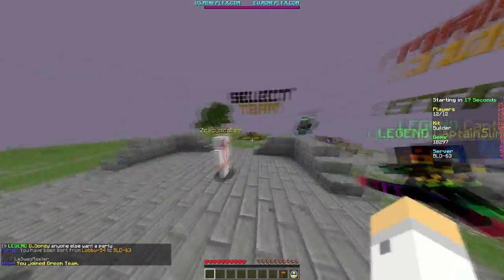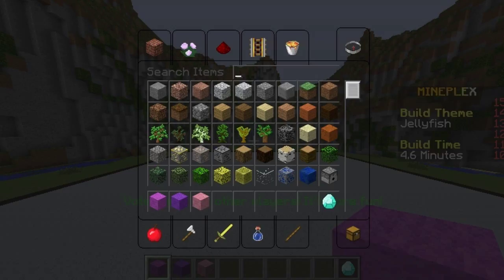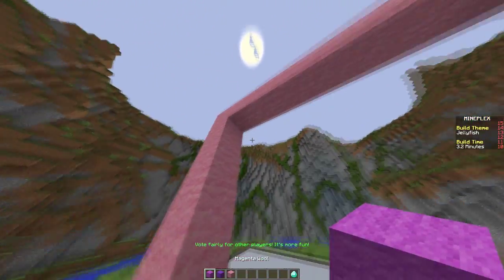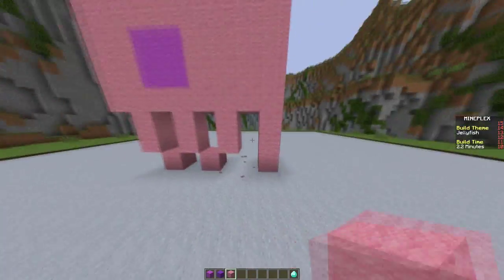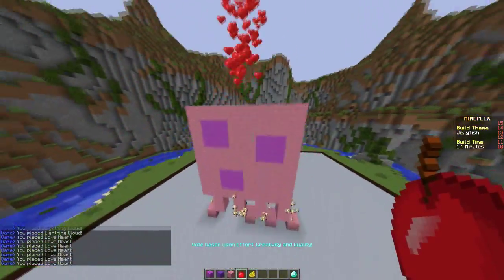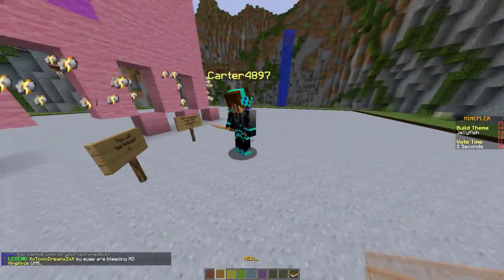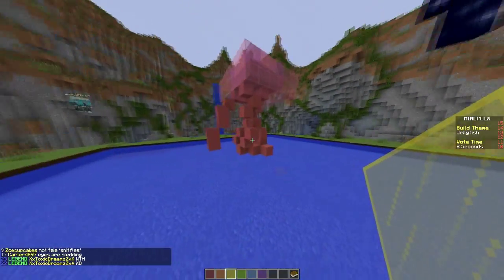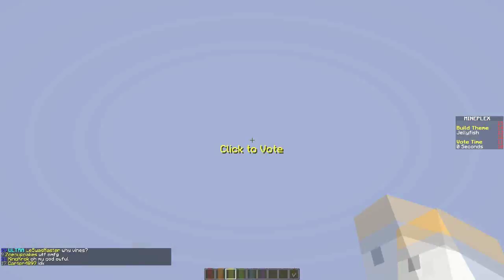Minecraft Mini-Game - Master Builders: Paul the Jellyfish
Spank the like button and neglect the haters!

Need to buy a server but you don't want to blow all your money? Go to Minecraftbread.net/LeSwagMaster for affordable, reliable Minecraft servers!

My PC parts:

CPU: AMD FX-6300 3.5 GHz 6-Core
Motherboard: Gigabyte GA-970A-UD3P ATX AM3+
Memory:G.Skill Ripjaws X Series 8GB (2 x 4GB) DDR3-1600
Storage: Seagate Barracuda 1TB 3.5" 7200RPM
GPU: Sapphire Radeon R9 270X Dual-X 2GB GDDR5
Power Supply: EVGA 650W ATX12V / EPS12V
Operating System: Microsoft Windows 8.1 (OEM) (64-bit)
Optical Drive: Asus 24x DVD-RW Serial-ATA Internal OEM Optical Drive DRW-24B1ST (Black)
Monitor: Samsung S24C230L
Keyboard: Razer DeathStalker
Mouse: Razer DeathAdder
Headset: Turtle Beach PX22

Intro done by Ghilas59000 and Mineqon

Music in Intro: Red Mob & HK Fifty One - Burial

OBAMOPOTOMUS